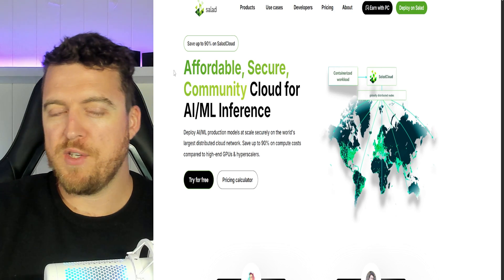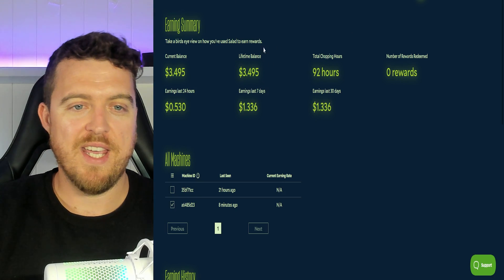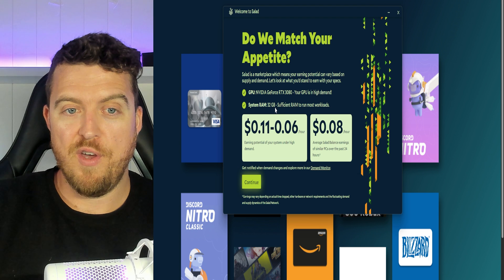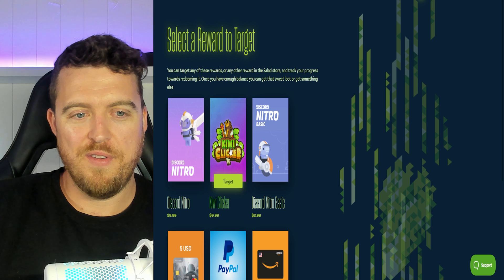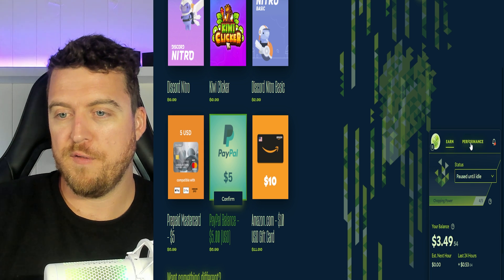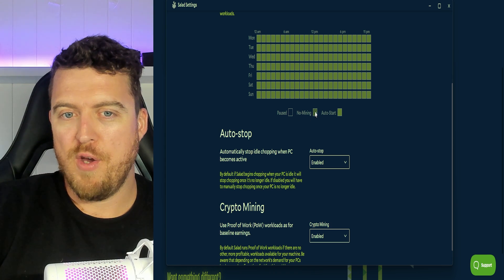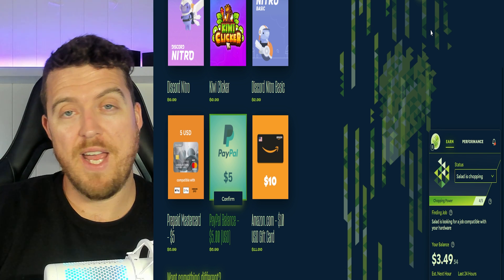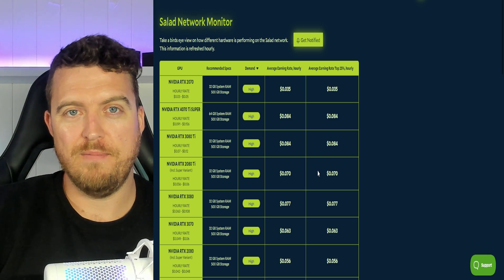Turn Your Gaming PC into an AI Mining Rig with SaladAI – Fast & Easy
Want to make passive income with your gaming PC in minutes? This guide shows you how to turn your PC into an AI mining rig using Salad.ai, a leading platform to make money with your CPU and GPU — even if you're using budget hardware.

💻 Step-by-step Salad setup tutorial
📈 Live earnings, settings, and profitability dashboard
⚡ Works on GPU or CPU — no mining experience needed

This is the perfect beginner guide for anyone looking to generate passive income with their PC in 2025. I’ll walk you through Salad installation, setup, how much I’ve earned so far, and tips to optimize your chopping power. You'll also learn how Salad compares to other AI compute and mining options.

🔥 Join the BearMarketMiner Discord 🔥
Chat rigs, profits, and mining setups 👇

⏱️ Video Chapters
00:00 Intro
00:35 Salad.io Overview
01:36 Download And Install
02:30 Settings And Setup
06:47 Potential Profitability